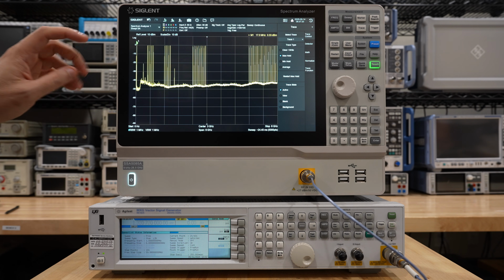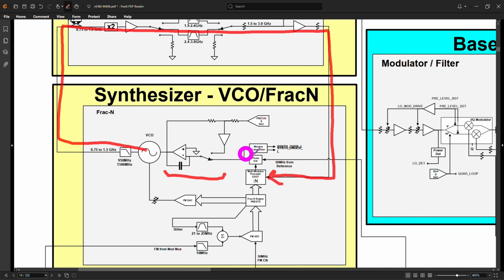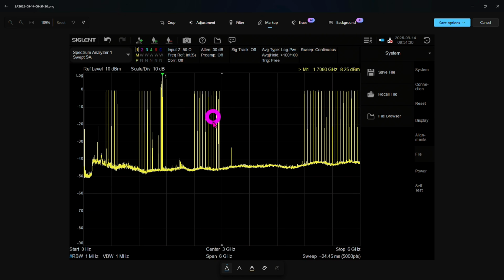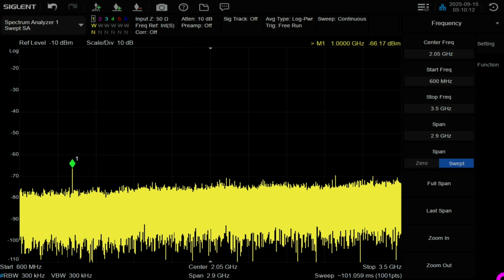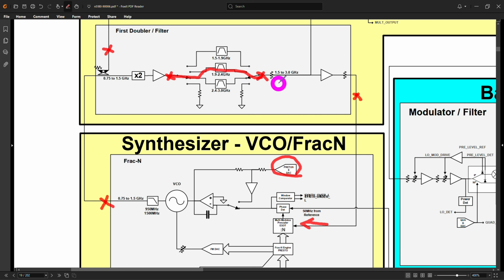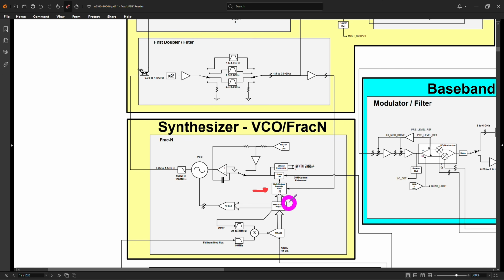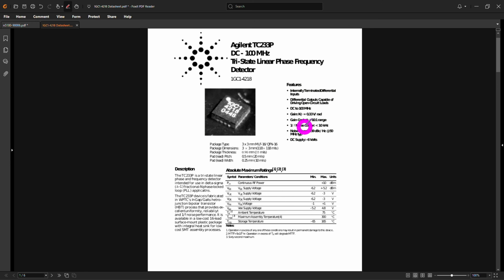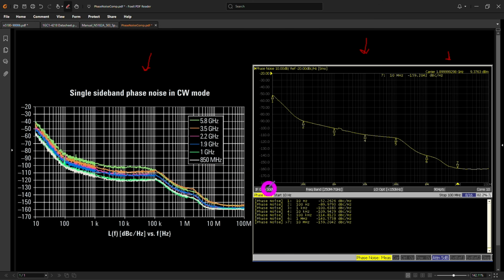TSP #320 - Agilent 6GHz MXG Vector Signal Generator (N5182A) Teardown, Repair & Frac-N PLL Analysis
In this episode Shahriar repairs an Agilent N5182A MXG Vector Signal Generator. The instrument produces the correct output signal for some set frequencies but reports a Fractional-N Unlock error for others while the output signal completely disappears. The instrument also fails many self-test checks.

The block diagram of the unit is described in details with a measurement strategy to analyze every element of the PLL loop. The band-pass filter banks are isolated and measured with a Siglent network analyzer and are shown to be fully functional. The VCO output amplifiers & doubler are also fully functional and tested using a Siglent spectrum analyzer. The PLL loop is then "overwritten" and manually adjusting the VCO control voltage demonstrates that the oscillator can cover its entire designed tuning range. The fractional-N divider also appears functional for the appropriate input frequency ranges. Finally, although the GaAs phase detector appear functional, it is possible for such a component to slowly degrade where the phase detection gain changes significantly. This custom Agilent part is sourced from a donor board and the instrument now functions across all frequency ranges and passes all self-tests.

The phase noise performance of the unit is verified against the datasheet using an Agilent E5052B signal analyzer with cross-correlation capability.